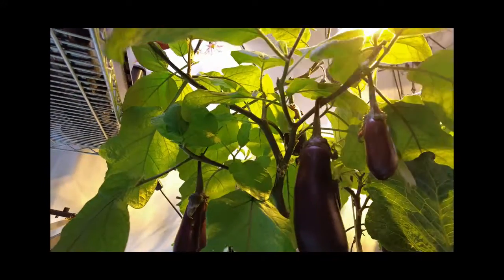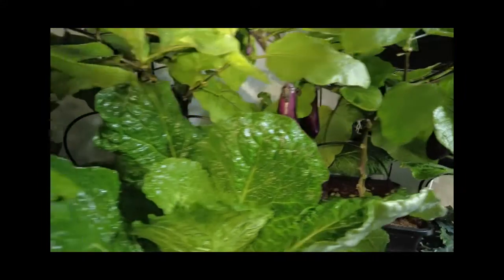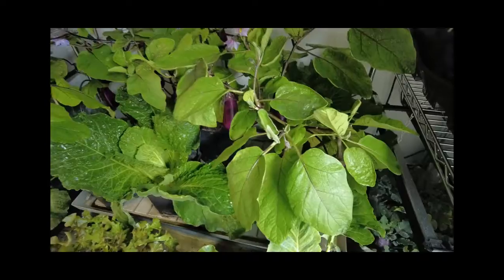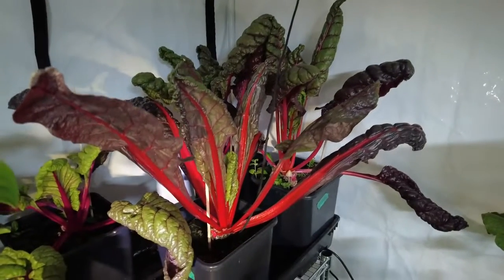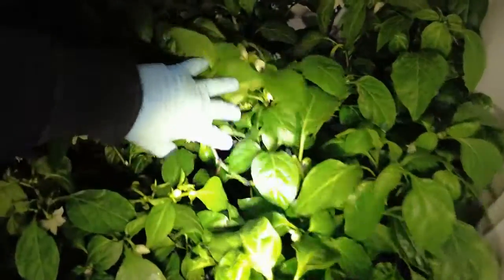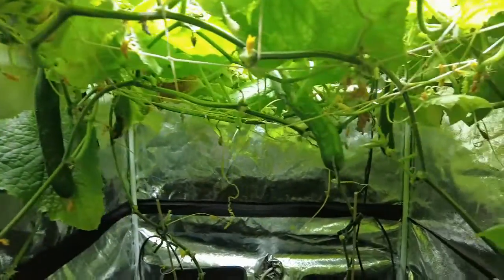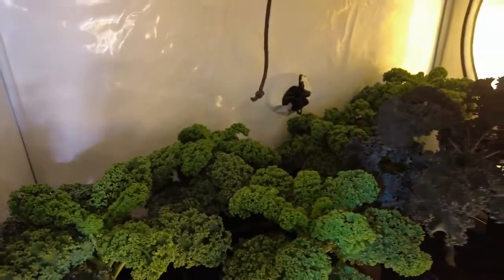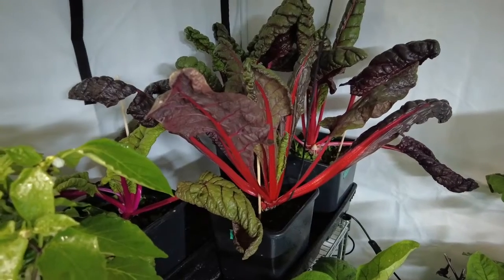Indoor garden and homestead update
Join me in seeing the indoor garden update and other projects we are working on at the Swiss homestead.